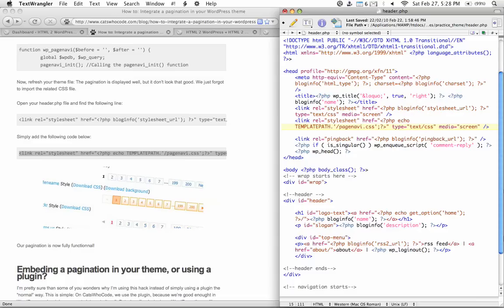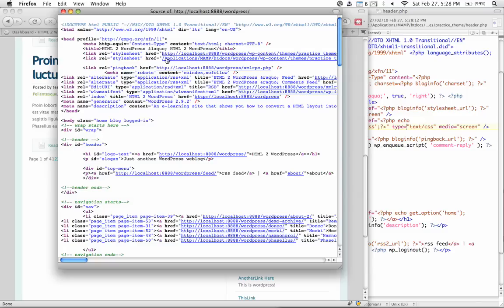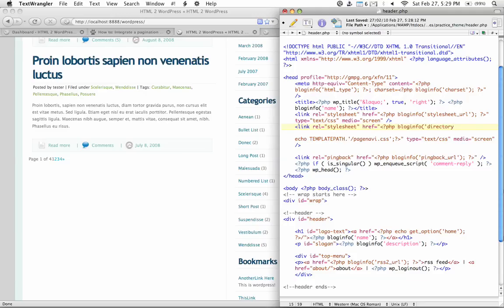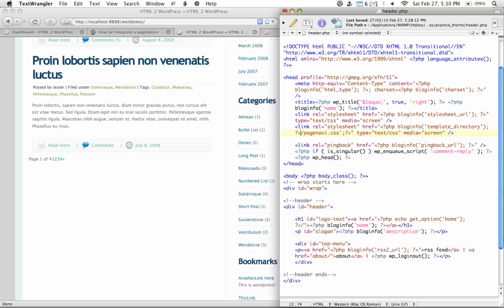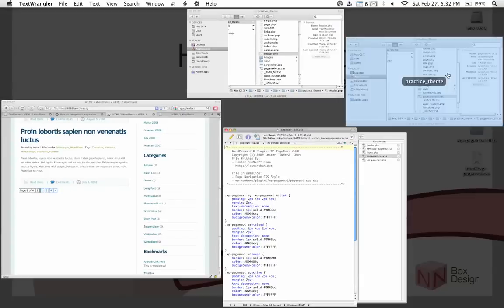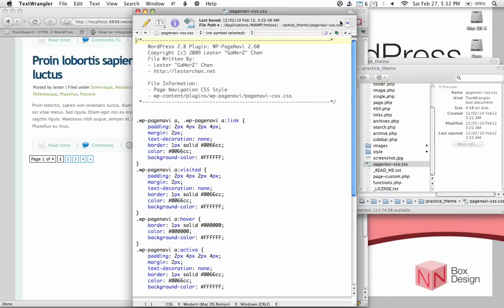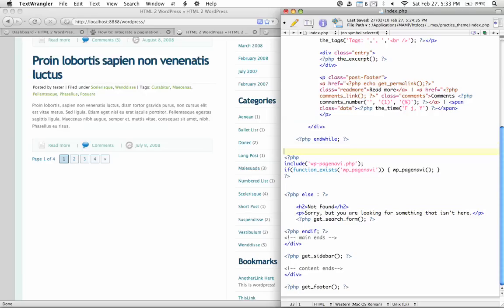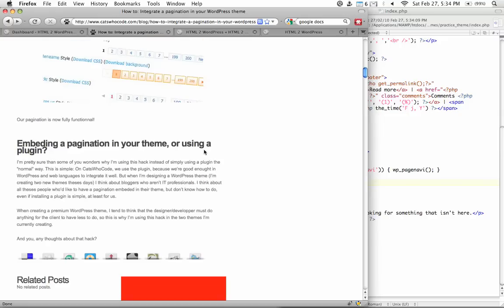WordPress Tutorial: Pagination Code Snippet 2/2 [HTML2WP screencast]